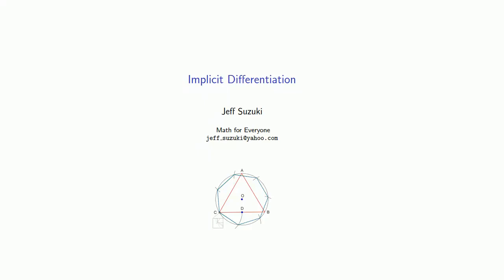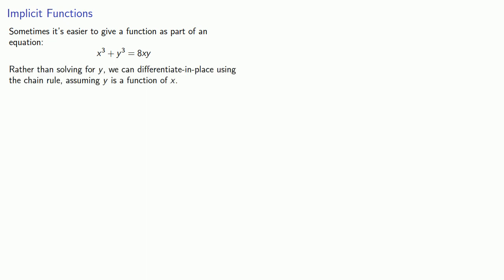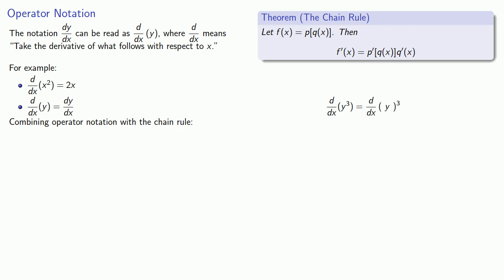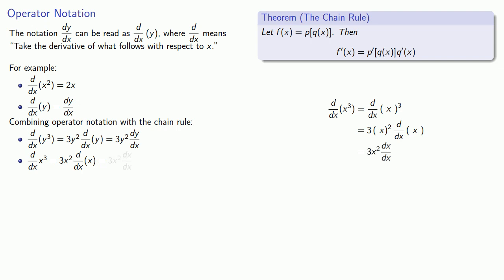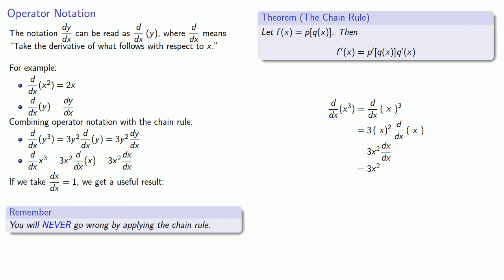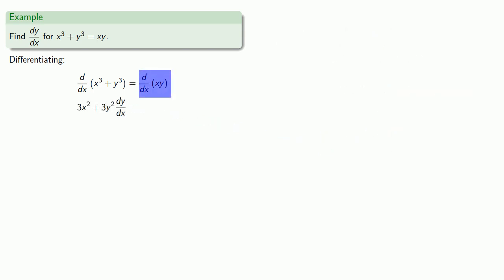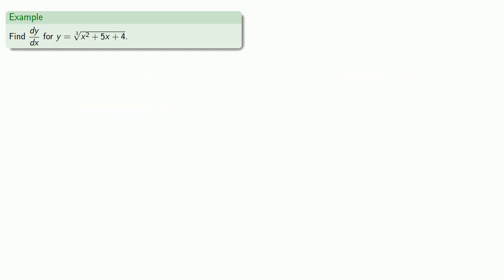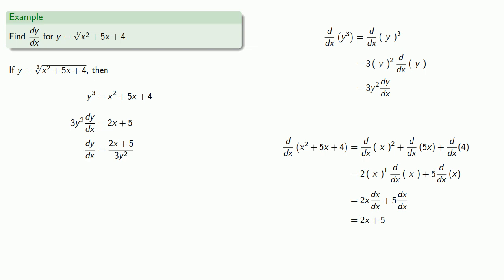Implicit Differentiation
Finding the derivative of a function without solving for y.